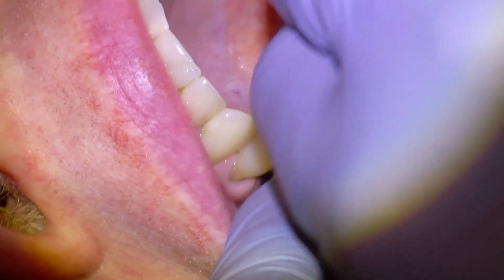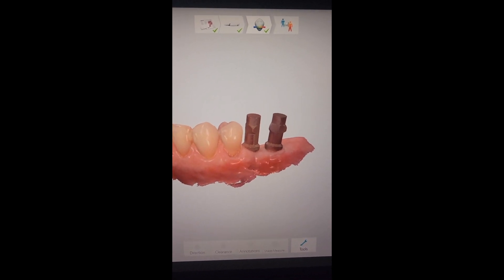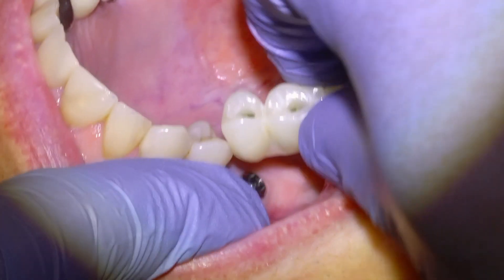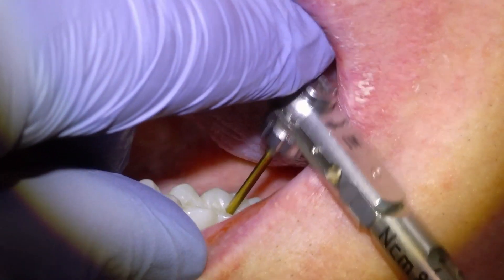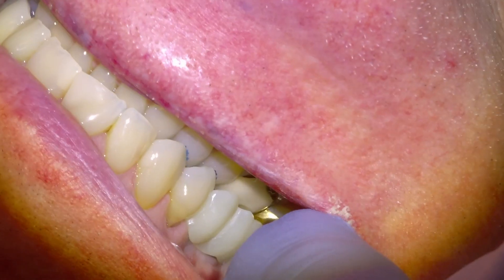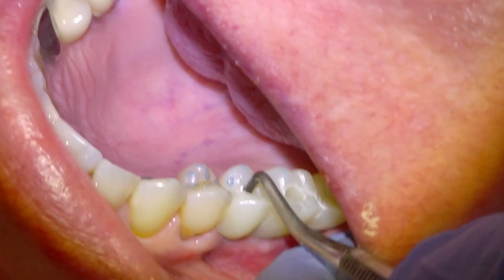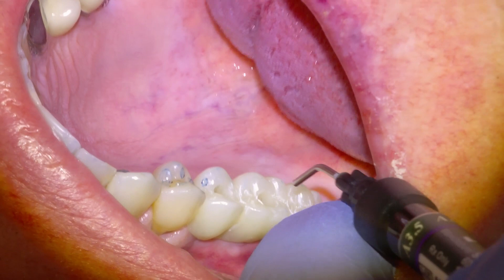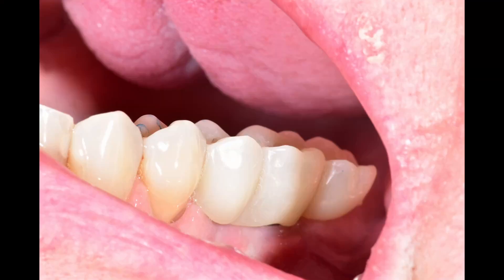[1] Dental Implant Bridge Installation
A dental implant bridge that we manufactured and installed with an explanation of the process. This video was recorded using a head mounted video recording device that I am hoping to use more in the future to share dental procedures